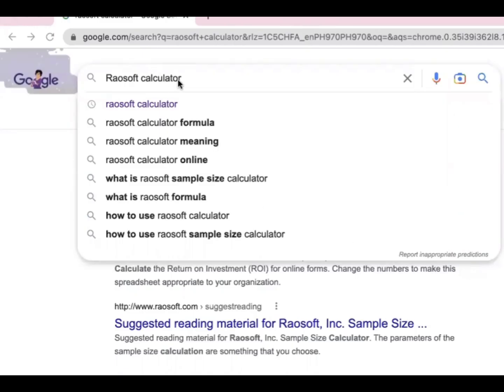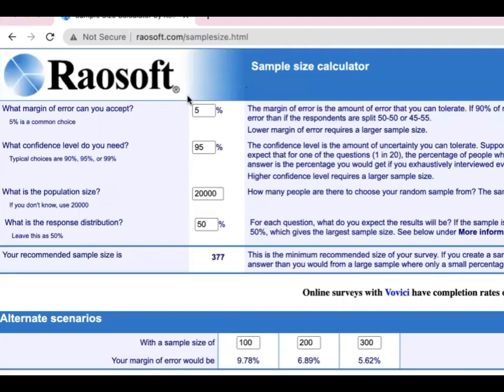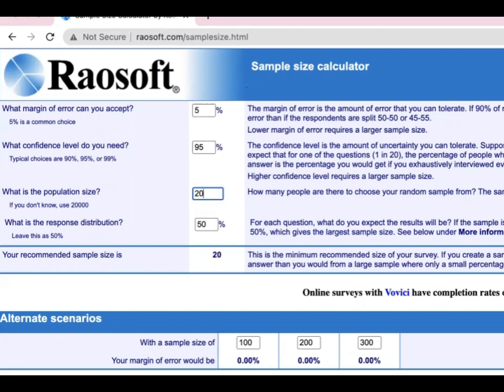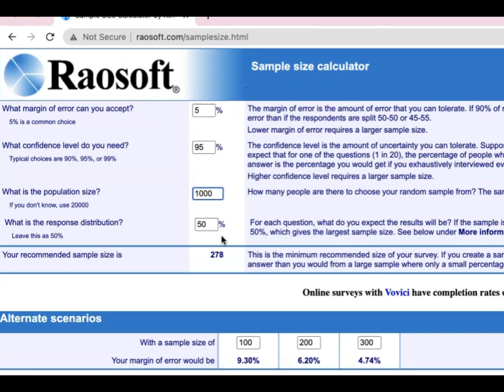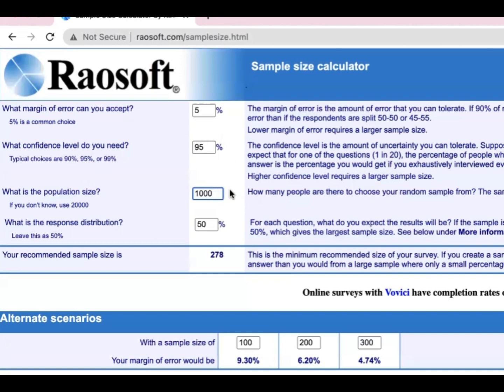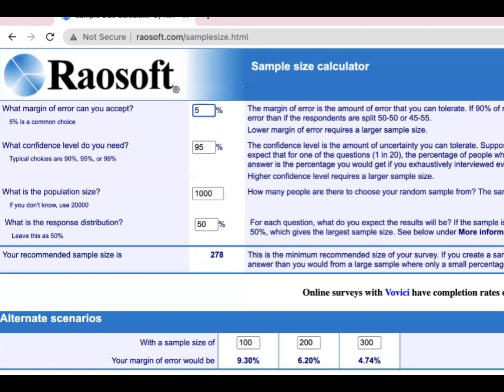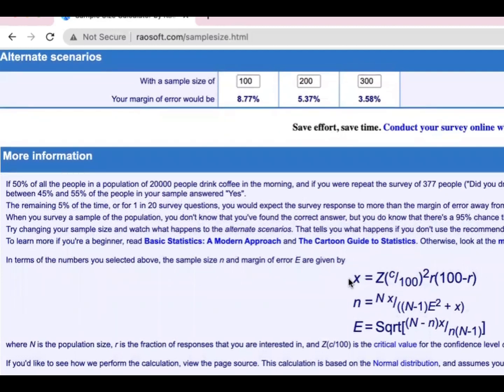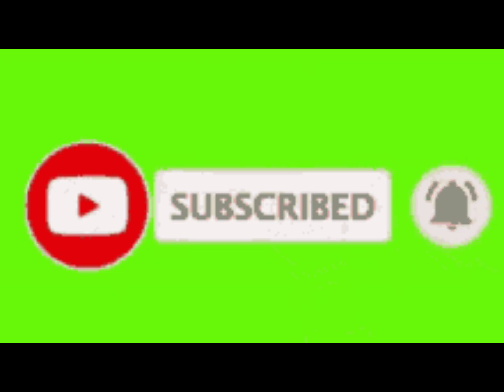Unlocking the Power of Sample Size: A Guide to Determine the Optimal Sample Size for Your Research!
Sample size determination is a crucial step in research design, as it directly impacts the validity and reliability of the study results. "Unlocking the Power of Sample Size: A Guide to Determine the Optimal Sample Size for Your Research Study" is a comprehensive guide that provides researchers with the knowledge and tools necessary to make informed decisions about sample size. This guide covers the basics of sample size determination, including the factors that influence it and the different methods available for determining the optimal sample size. It also includes practical examples and case studies to help researchers apply these concepts to their own research studies. Whether you are a seasoned researcher or a novice, "Unlocking the Power of Sample Size" is an essential resource for ensuring the validity and reliability of your research findings.